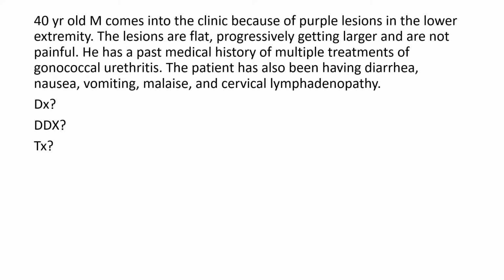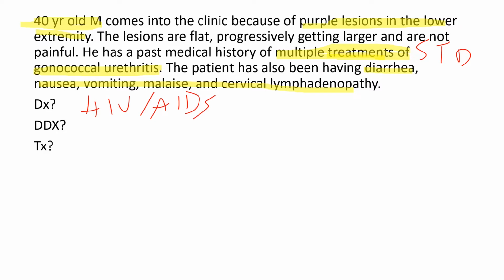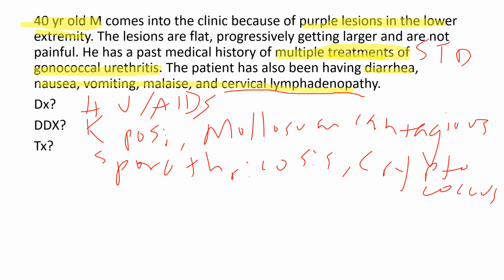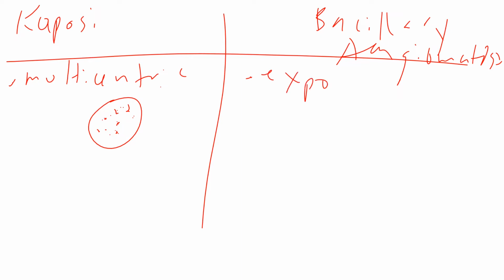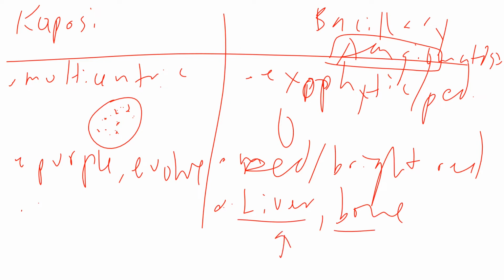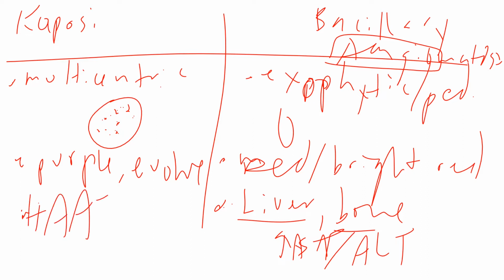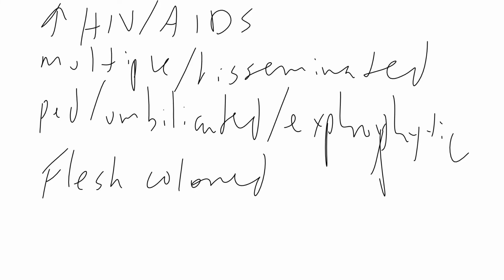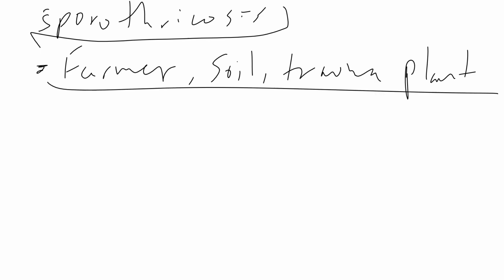Commonly tested AIDS associated skin lesions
This is the high yield topic of illnesses that present in AIDS. This is more of a dermatological focus with skin lesions.